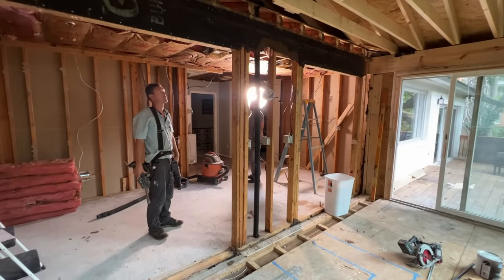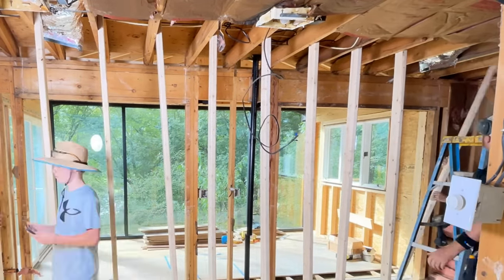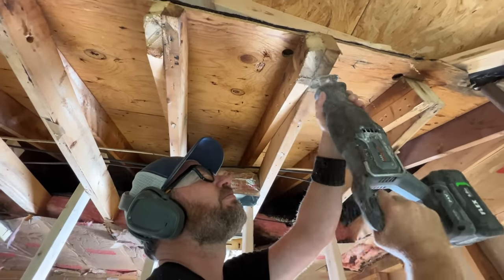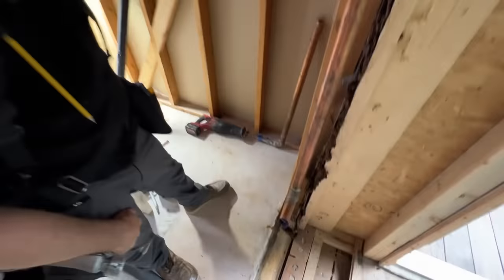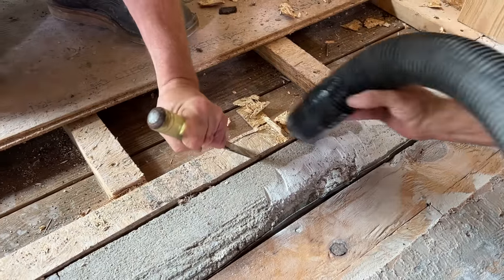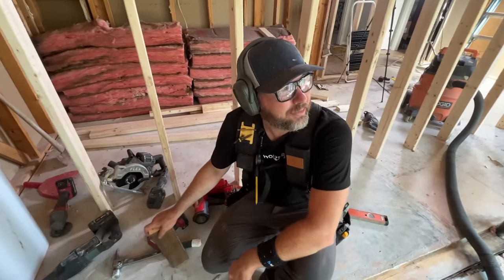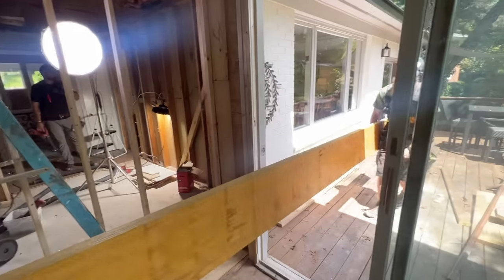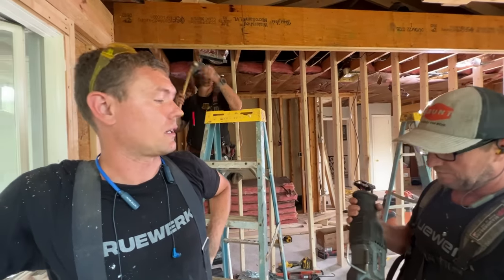Removing a load bearing wall | kitchen remodel EP09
To get a 1 year supply of Vitamin D + 5 individual travel packs FREE with your first purchase, go

Be one of the first to own the Perkins Brothers Tool Belt!

It's time for another adventure with the Perkins Brothers and Crew adding an addition to a friends home as part of a kitchen remodel! This project is a "filler" job while the Perkins Team waits for the drywall to be installed and finished on the Mountain Cabin Project.

On this episode we tear out the load bearing exterior wall and replace it with an LVL header!